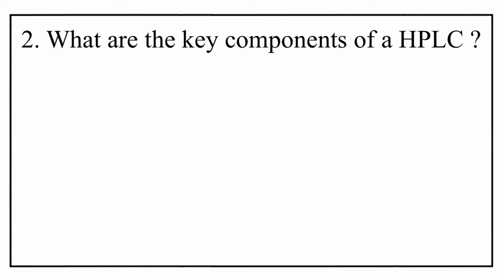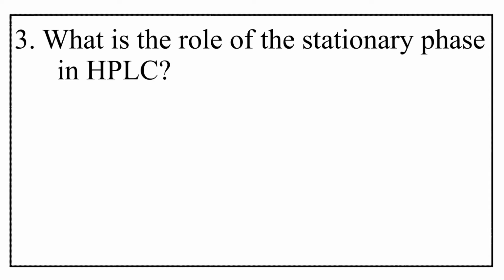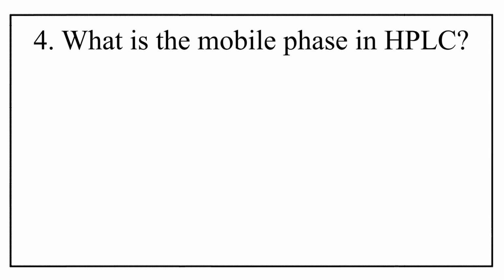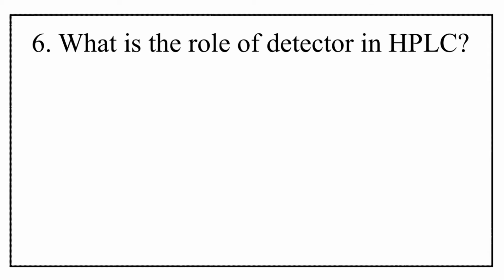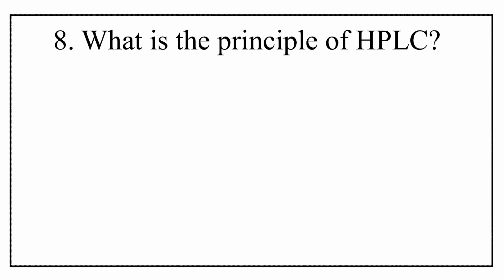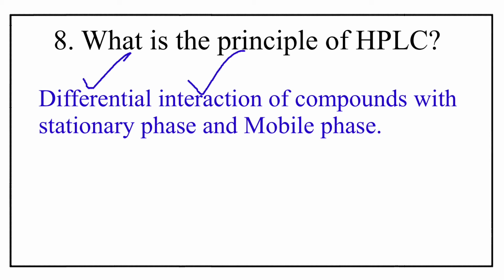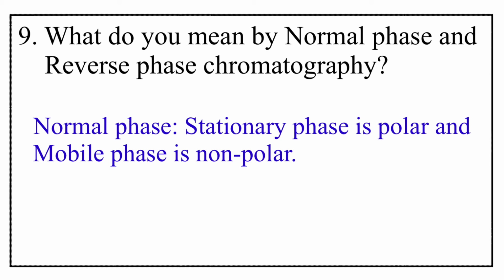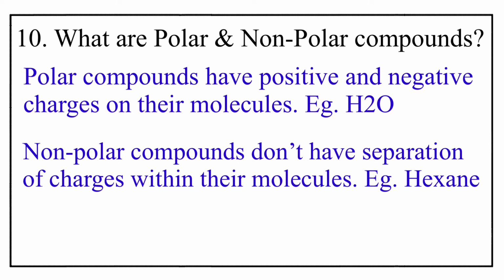Top 10 HPLC Interview Questions and Answers || For Freshers